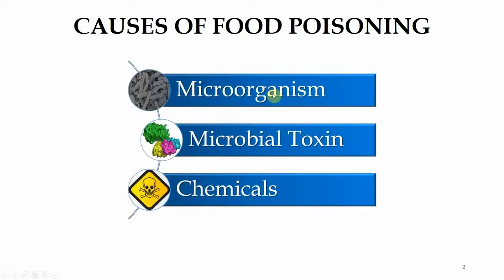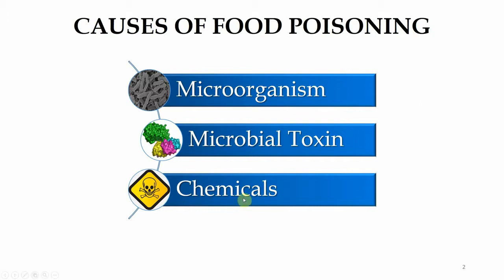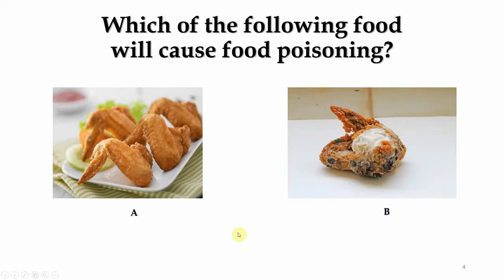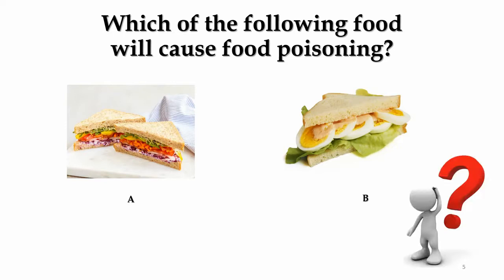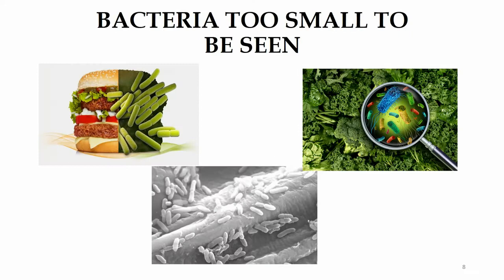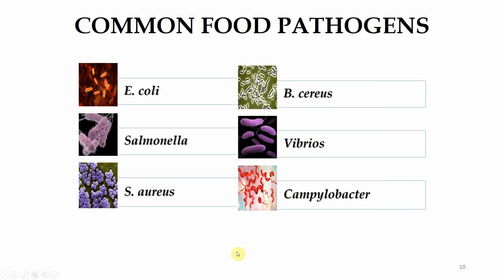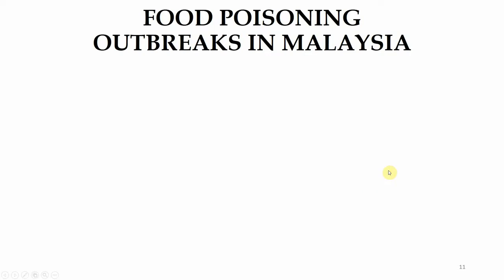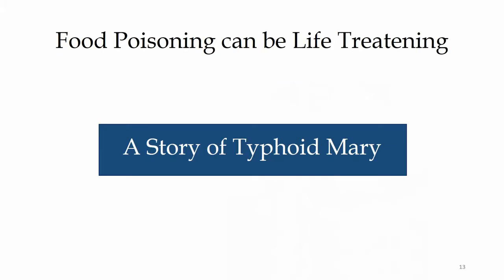Food Poisoning Appearance Can Be Deceiving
FBIM e-sharing

Food poisoning is caused by consuming food contaminated by bacteria and/or their toxins, parasites, viruses, chemicals, or other agents. WHO estimated 600 million people (one in ten people) worldwide fall ill and 420 000 people die from contaminated food each year. Most of the food poisoning outbreaks involved the consumption of food that appears normal and not spoiled. These outbreaks are caused by virulent or toxigenic food pathogens which require only a small number to cause diseases. Watch this video, prepared by Assoc. Prof Dr. John Tang Yew Huat.